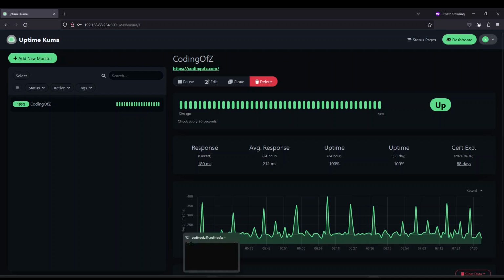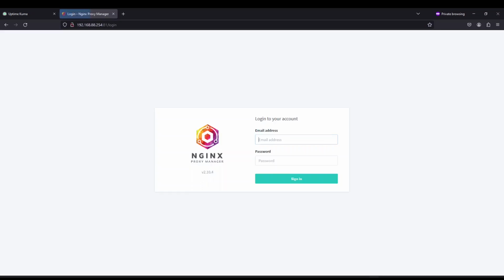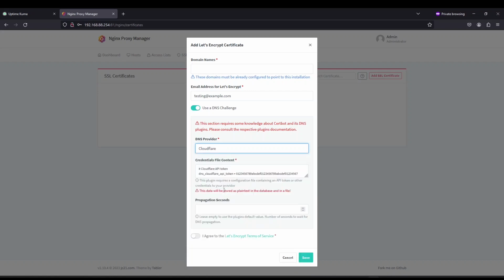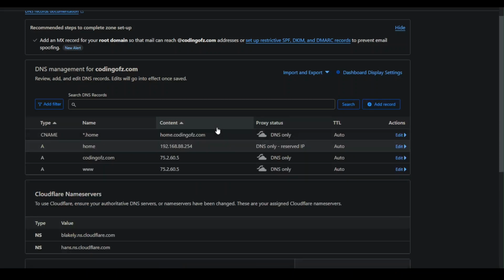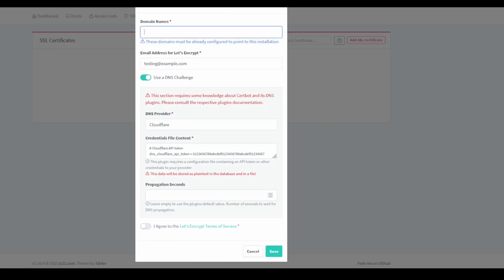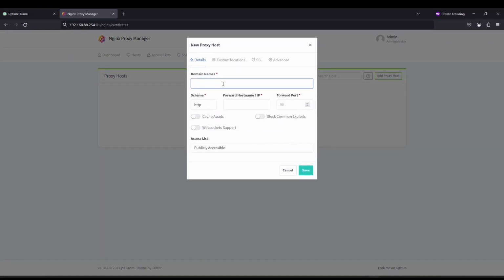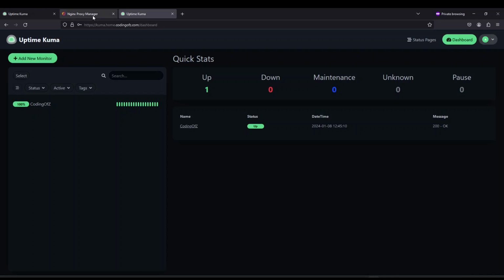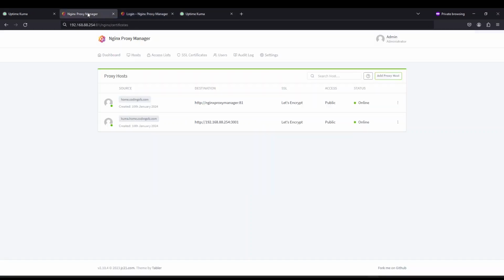Nginx Proxy Manager Certificates with Let's Encrypt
Using Nginx Proxy Manager to provide valid SSL certificates on your local network with Let's Encrypt and Cloudflare